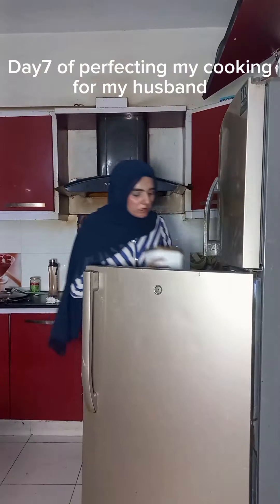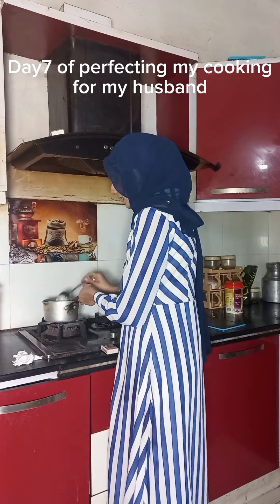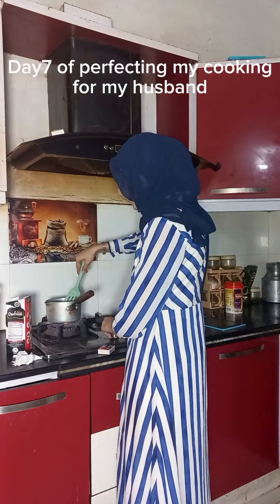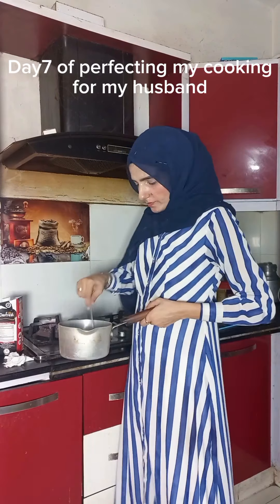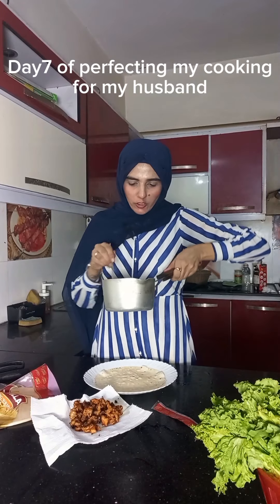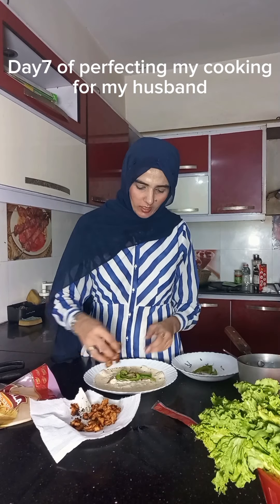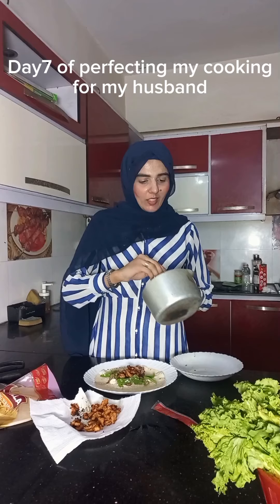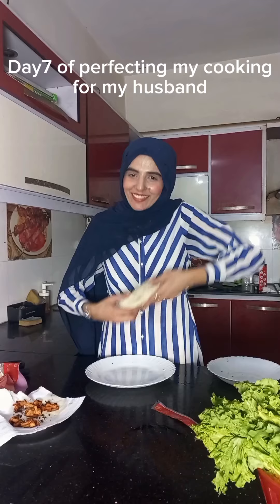tortilla wraps cooking delicious deli